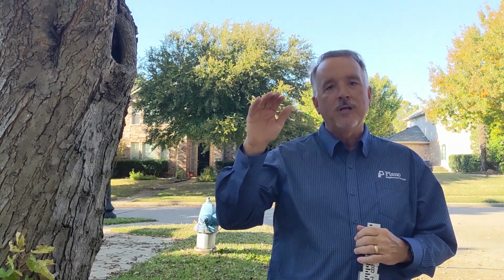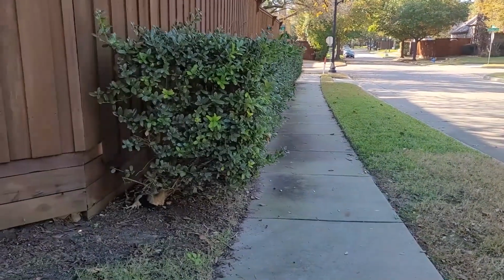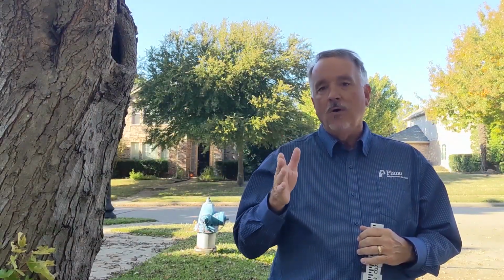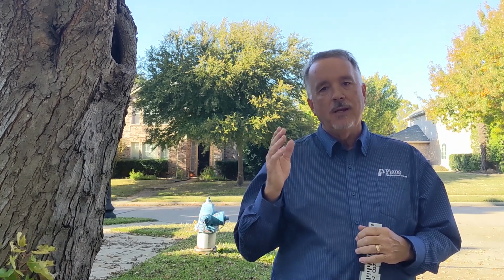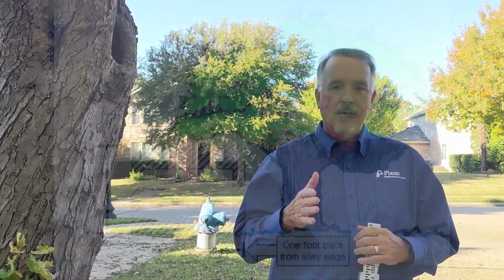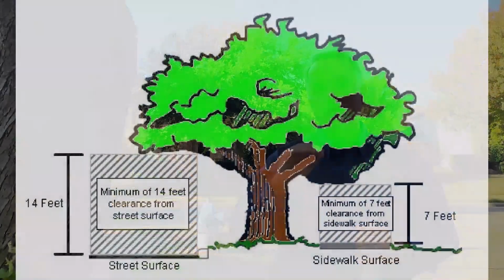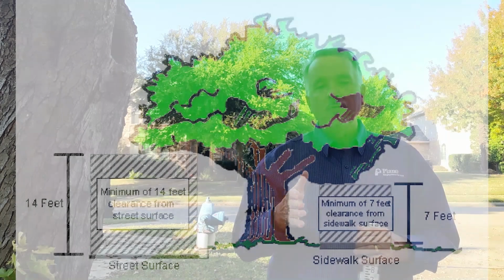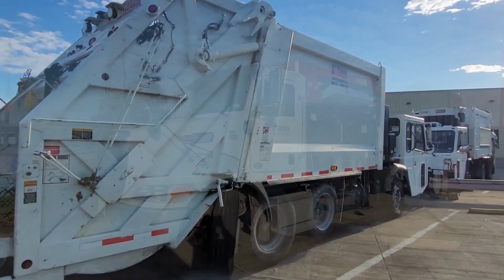Property Maintenance Minute - Tree Trimming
Property Maintenance Minute: Learn how to maintain trees and other shrubbery in your yard.

Visit PlanoNeighborhoods.org for more information.

More ways for you to LovePlano
*Share what you love about Plano using LovePlano on social